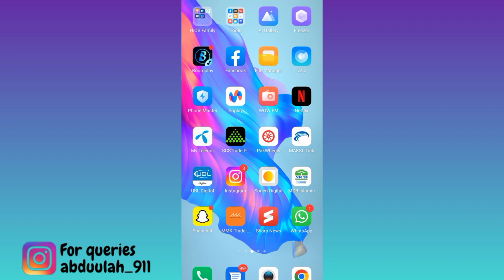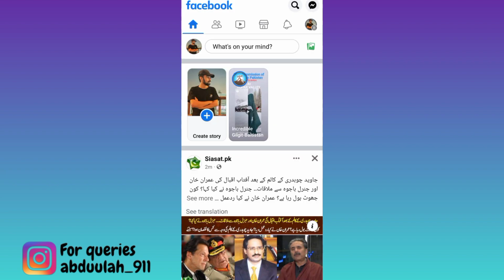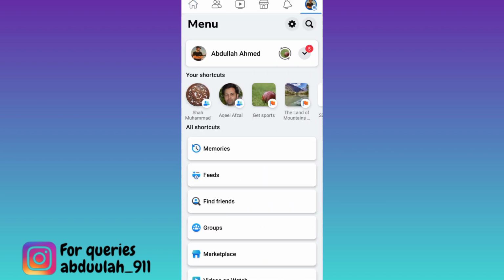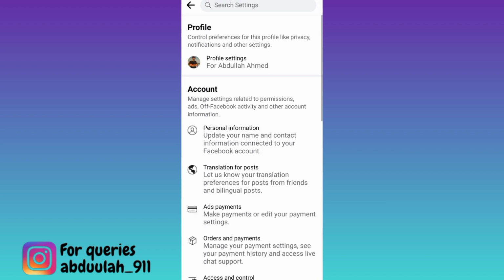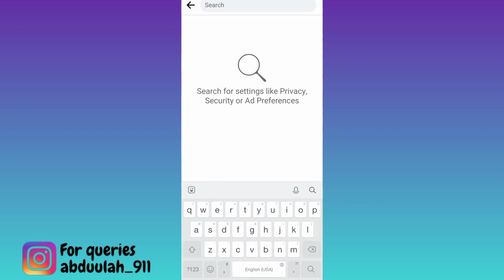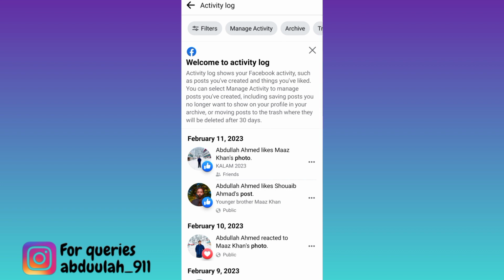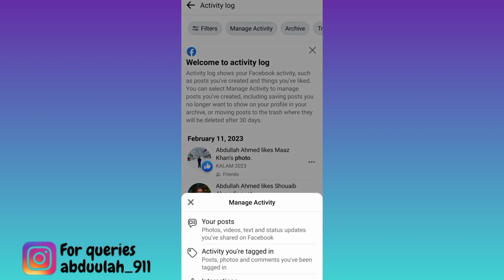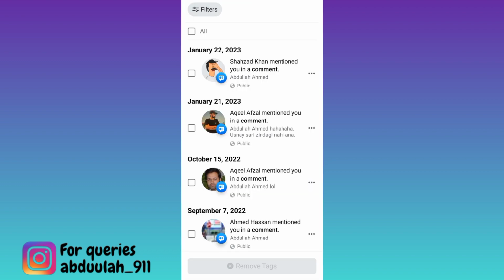[2023] How to untag yourself from all Facebook posts in one click?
Are you tired of being tagged in Facebook posts that don't interest you or don't represent you accurately? In this video, you will learn how to untag yourself from all Facebook posts in one click. This can save you time and hassle compared to manually untagging yourself from each post one by one. The video will show you a step-by-step process to use a third-party browser extension or script that can help you quickly remove yourself from tags on Facebook. You will also learn some best practices to avoid getting tagged in unwanted posts in the future. By the end of this video, you will have a better control over your online presence on Facebook